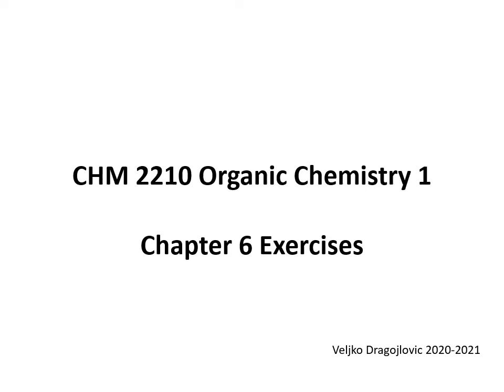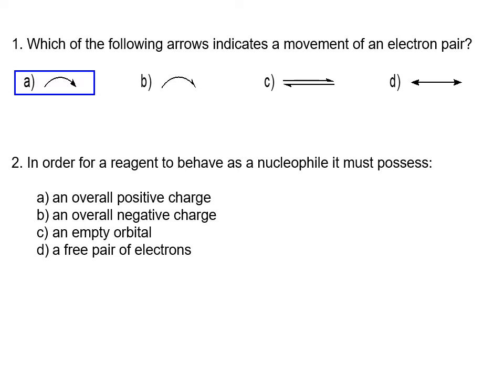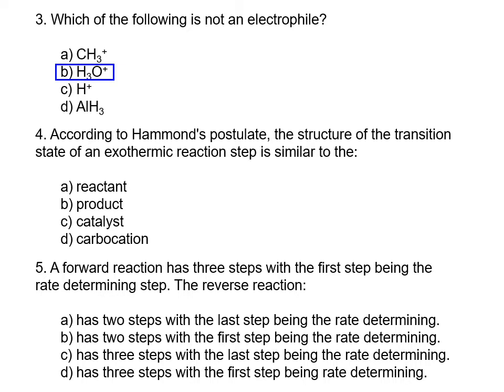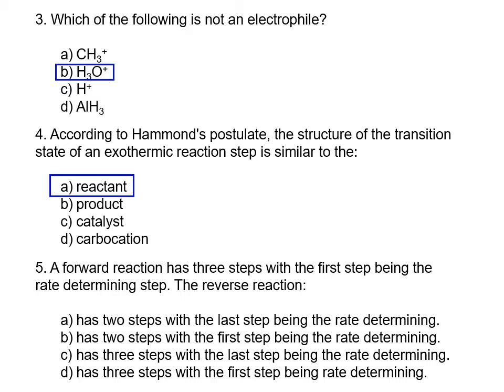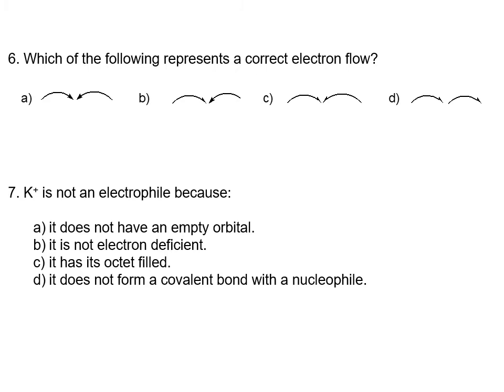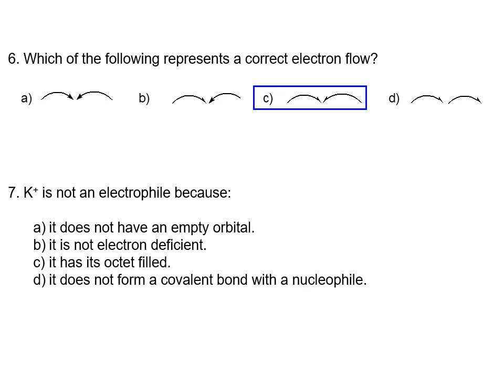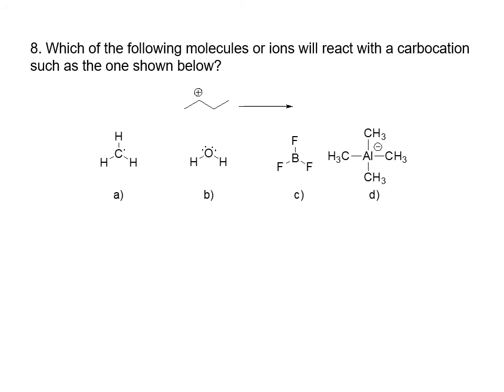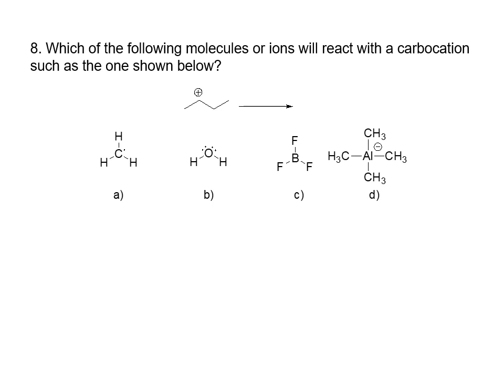Chapter 6 Exercises